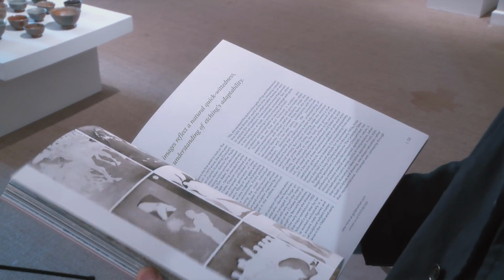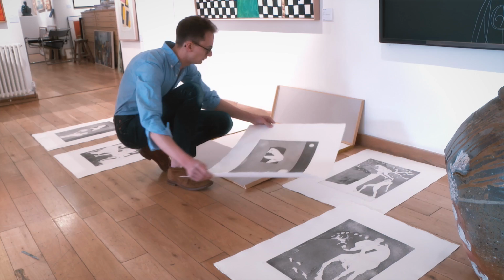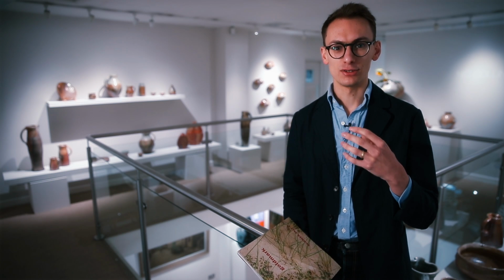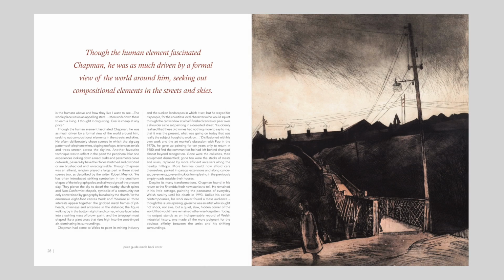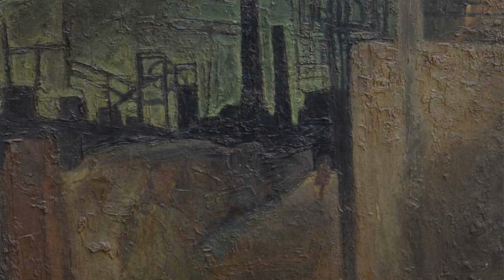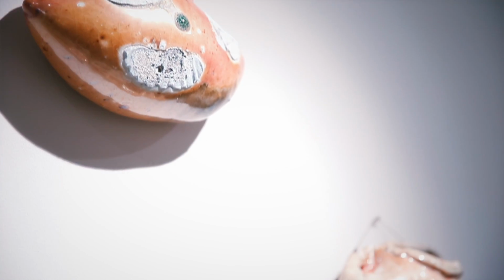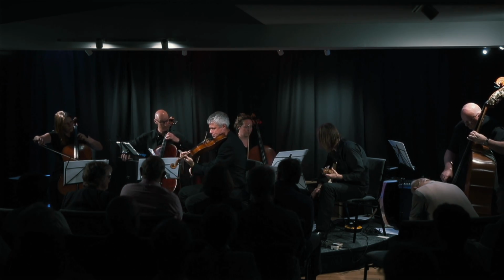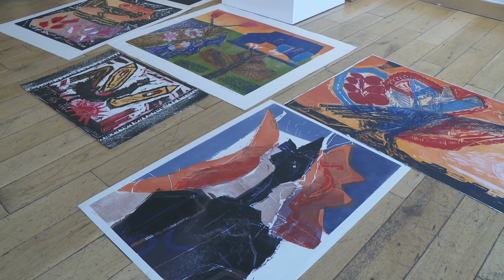GOLDMARK ROUNDUP | Graham Sutherland, George Chapman, Elisabeth Frink, Nic Collins, Gavin Bryers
Goldmark Roundup featuring art by Graham Sutherland, George Chapman, Elisabeth Frink, Nic Collins Ceramics exhibition, Michael Rothenstein, Richard James and Live music from GAVIN BRYERS ENSEMBLE.

Graham Sutherland, Study for Folded Hills, (oil on canvas 1943), pencil, crayon, ink, chalk and charcoal.

Sutherland first visited Pembrokeshire in 1935 and inspired by the surrounding countryside he began to paint landscapes that were inspired by the inherent strangeness of natural forms with echoes of Blake and Palmer.

This piece was completed when Sutherland was in the midst of serving as an official British war artist. The sense of entrapment and claustrophobia prevalent in the war drawings is imposed upon the Pembrokeshire landscape; tightly packed hills compressed into folded forms, blackened gorse and menacing rock formations.

Sutherland's work at once encompasses English Neo-Romanticism with the analytical world of man's inner life

George Chapman. Work and Pleasure.
Chapman was born in London and studied art in Gravesend before attending the RCA and the Slade School. Influenced by Sickert and the Euston Road School of painters, in 1951 he moved to Great Bardfield where he became part of the artistic community alongside Edward Bawden and Michael Rothenstein. The following year he visited Wales for the first time and the country became a lifelong inspiration.

Chapman won the Gold Medal for painting at the Royal Eisteddfod of Wales in 1957 but became disillusioned with his painting and produced almost no work for twelve years from 1969. Revival of interest in Chapman’s work culminated in a major retrospective here at Goldmark Gallery in 1992, and his work is well represented in public collections including the National Museum and the Victoria & Albert Museum.

Elisabeth Frink, From The Canterbury Tales series.

Full suite of 19 prints.

Each plate signed, numbered and titled in pencil by the artist, an edition of 50 only.

Printed at White Ink with their blindstamp bottom right on J Barcham Green paper, published by Leslie Waddington.

What is Goldmark?
A family business started by Mike Goldmark, we've been selling art from the Goldmark Gallery in Uppingham, UK for over 40 years and hold over 50,000 items in stock. Explore a wide range of the very best art and ceramics available to you through our website goldmarkart.com where you'll also find scholarship pages, books, online catalogues and even GoldmarkTV!

we publish beautiful films and articles for new buyers and seasoned collectors alike, with new content posted every week.

See something you like and you can head over to goldmarkart.com, our online shop, where we sell an extraordinary range of art and ceramics.

Music
Pray For Japan by GAVIN BRYERS ENSEMBLE